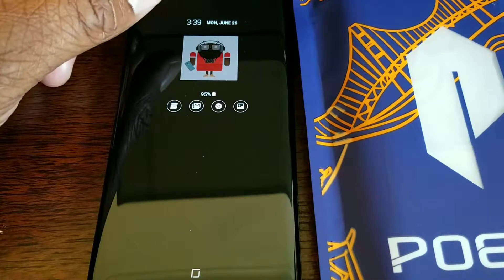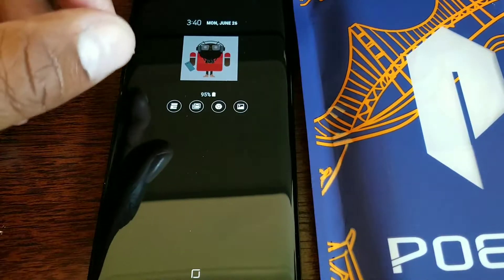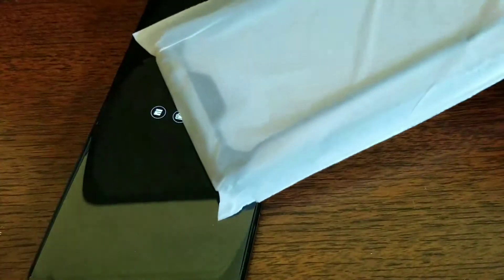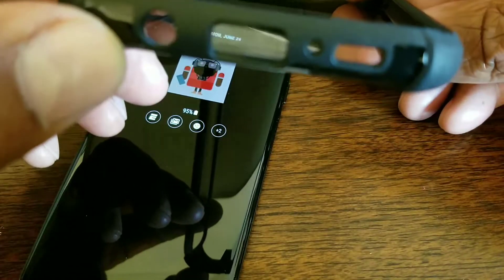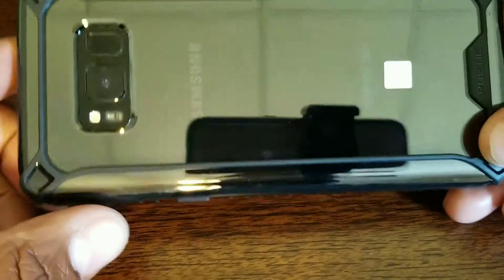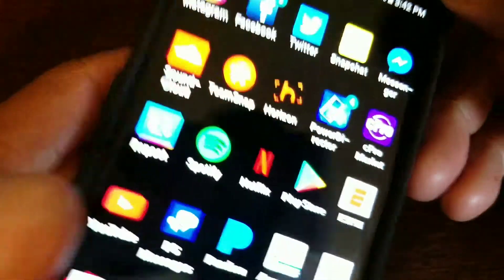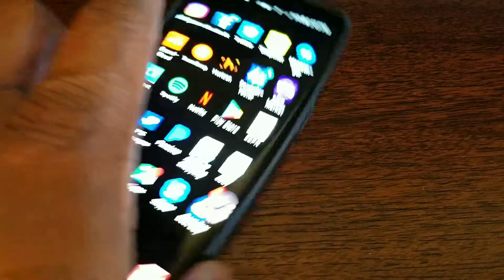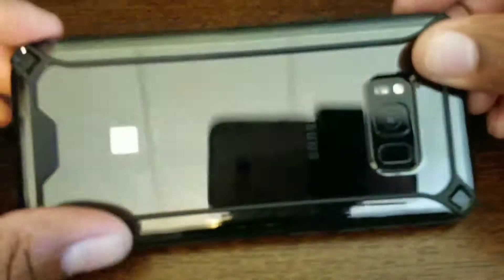POETIC AFFINITY SERIES S8 PLUS CASE